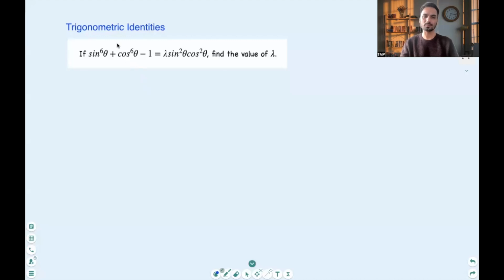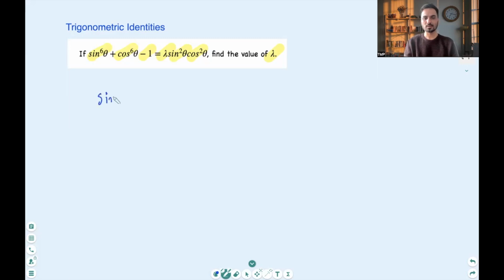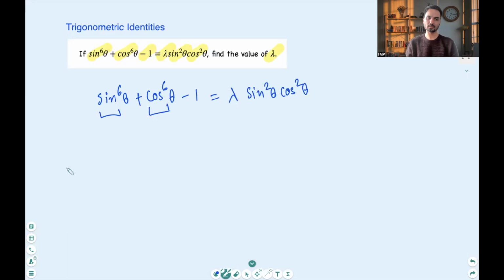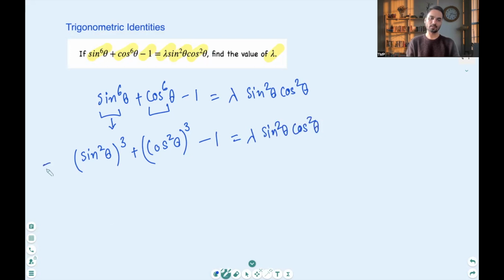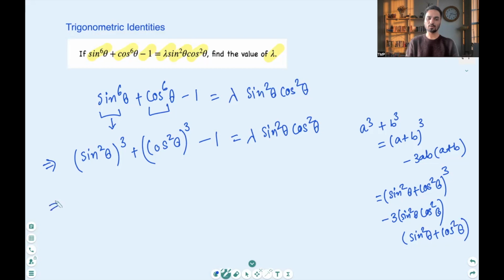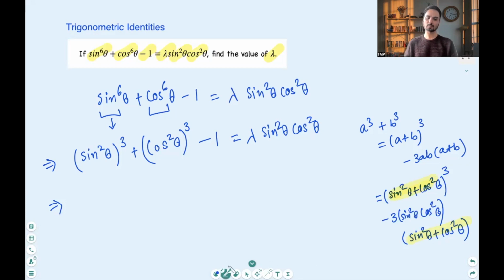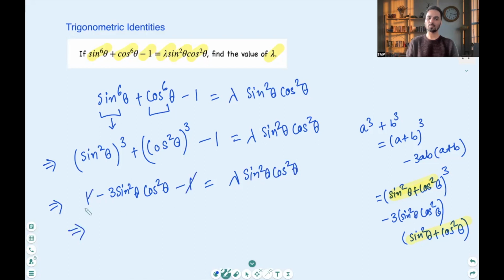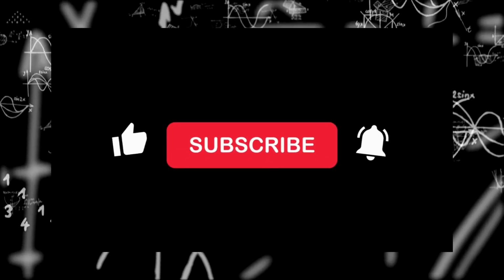sin⁶θ + cos⁶θ - 1 = λsin²θcos²θ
Hello, math enthusiasts! 📚 In today's video, we're tackling a trigonometric equation that involves the powers of sine and cosine. We'll find the value of λ in the equation sin⁶θ + cos⁶θ - 1 = λsin²θcos²θ.

We'll start by analyzing the equation and breaking it down into manageable parts. Then, we'll apply various trigonometric identities and mathematical techniques to solve for the unknown constant λ. This equation is a great example of how trigonometry can be used to solve complex mathematical problems.

I'm always eager to hear from you and engage in mathematical discussions! 🤓🔢

Thank you for joining me on this mathematical journey, and let's solve this equation together! 🧮🌟